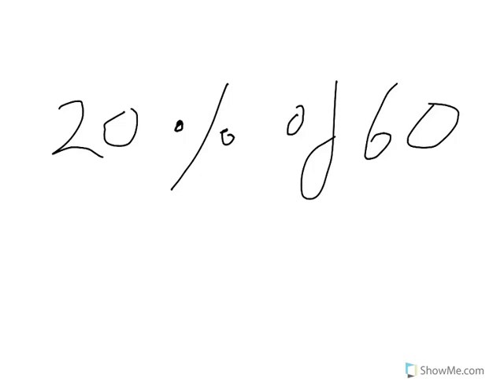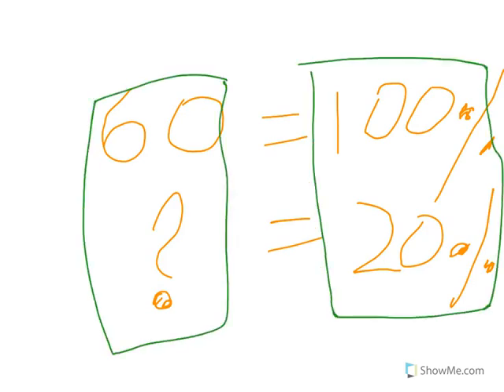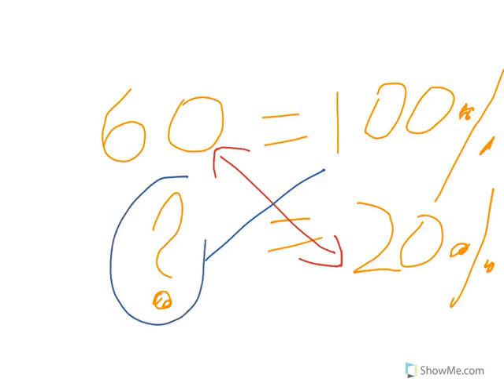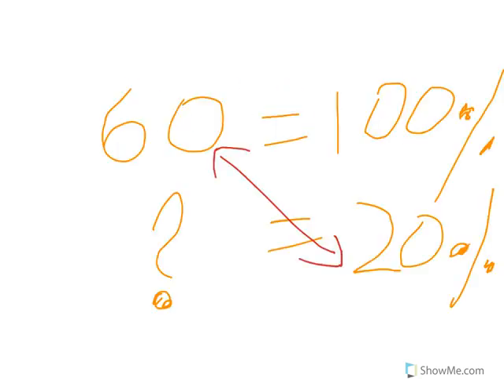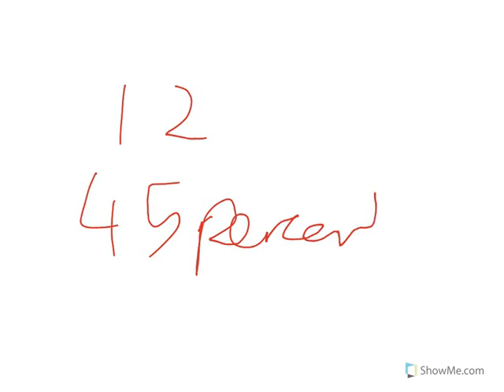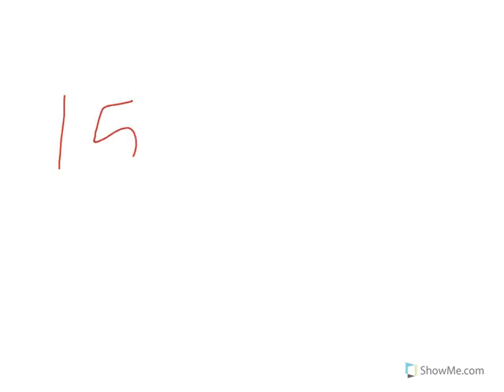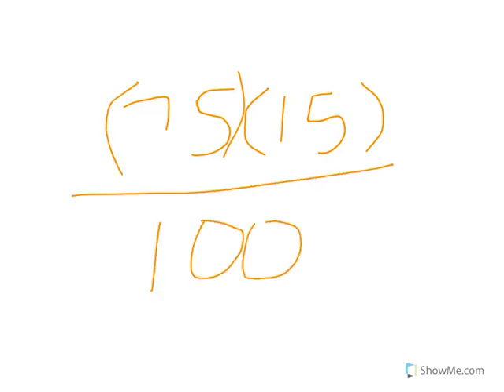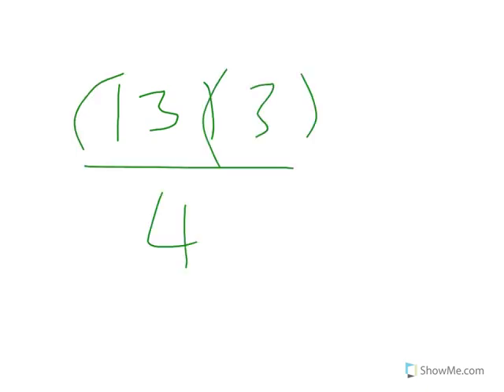percentage of a number maths algebra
Please let me know if you need any help regarding this